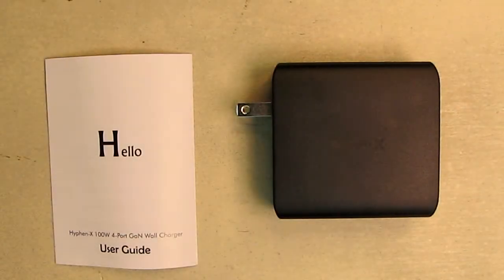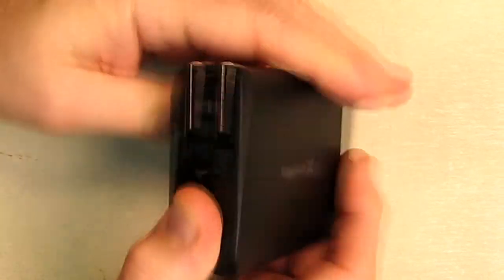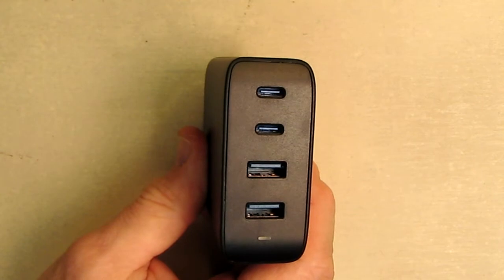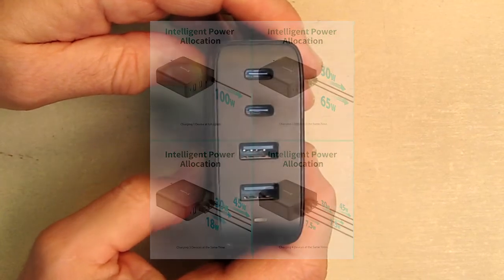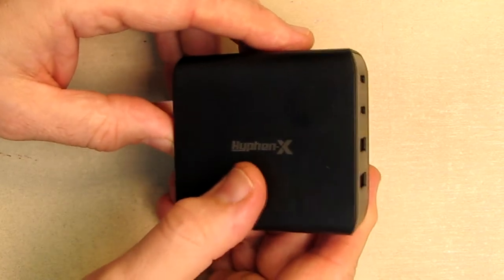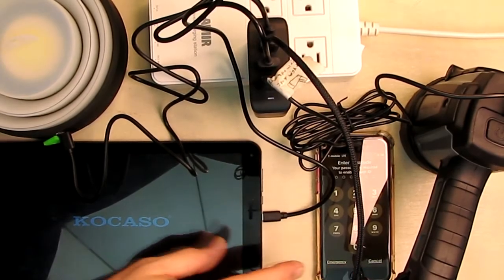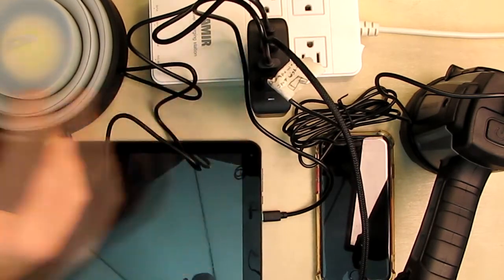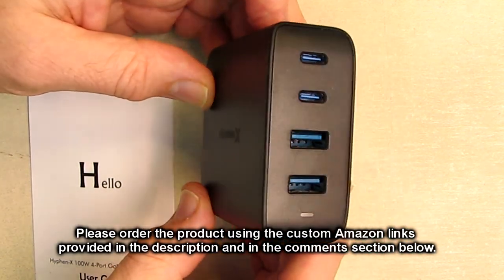Hyphen-X 100 Watts 2 USB C, 2 USB A Charger, Uses Gallium Nitride more efficient charging! REVIEW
ORDER Hyphen-X 100 Watts 2 USB C, 2 USB A Charger, Uses Gallium Nitride more efficient charging!

□ Electronic Components
         □ Hobbies:

[What You'll Get]100W GaN 4-port USB Wall charger. Unconditional refund within 30 days.

One Socket Fast Charge 4 Devices] Simultaneously charge 4 devices at full speed and save up to 1 hour of charging time with Hyphen-X 100W usb c charger. This 100W GaN charger is able to charge 2 laptops plus 2 USB-A devices at the same time. All ports support QC (quick charge) agreement. Only one charger meets all your charging needs.

[Wide Range of Compatibility] Work for almost any USB devices. Both USB-C ports can fully charge a MacBook Pro(Macbook pro 16''/15''/14''/13'',Macbook Air 13'',Macbook 12''),Dell XPS(13/15),HP Elite,YOGA,Google Pixelbook ,Chromebook or more. Fast charge Pixel 6/6 Pro/5,Switch, iPad Pro,iPhone 13/12/11 Pro/Pro Max/ XS/ XS Max/ XR/ X/ 8 Plus/ 8/,Pixel 3/2/XL, Nexus 5X / 6P, LG G6 / G5 and more. This pd wall charger also supports PPS protocol.

[GaN Based Charger] Hyphen-X utilizes the industry-leading GaN Chip Innoscience Power IC to better power and performance. The new Gallium Nitride semiconductor material allows for power devices that can operate at higher voltages and switching frequency which creates smaller and more efficient chargers.

[Less Heating and Higher Charging Efficiency] One of core factors of affecting power efficiency is the heat-dissipating capability.The third generation gallium nitride(GaN)semiconductor helps the charger to generate less heat and fasten the heat-dissipating process. At the meantime,this charger provides double power density and reduces power losses by 80% which also means increases the power efficiency.